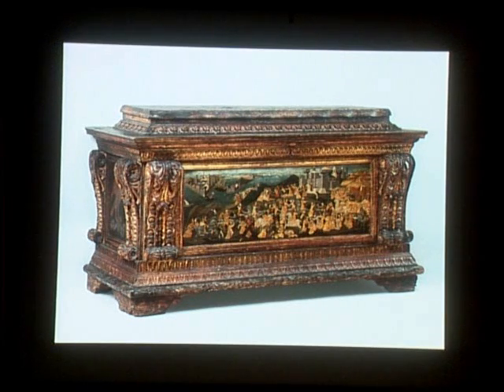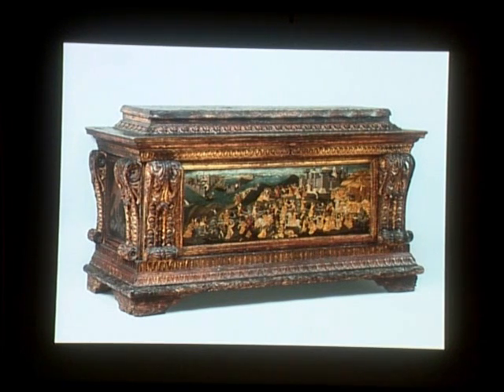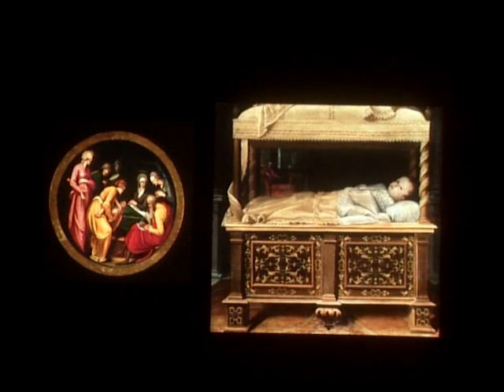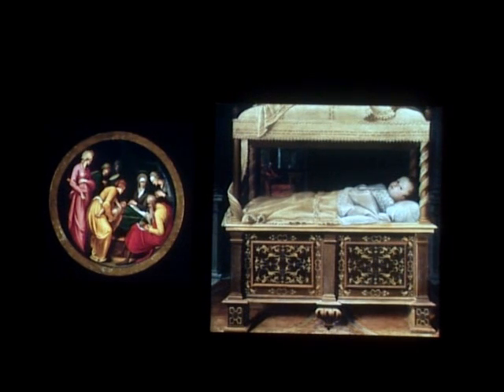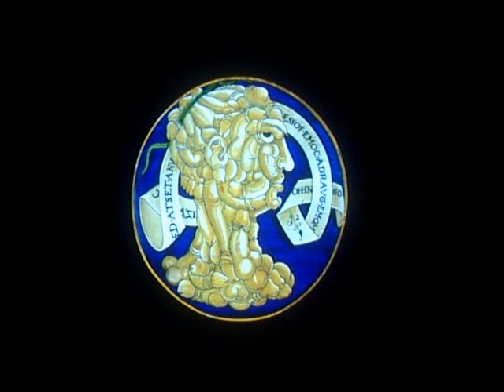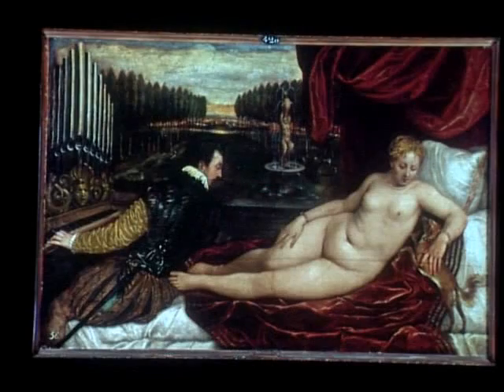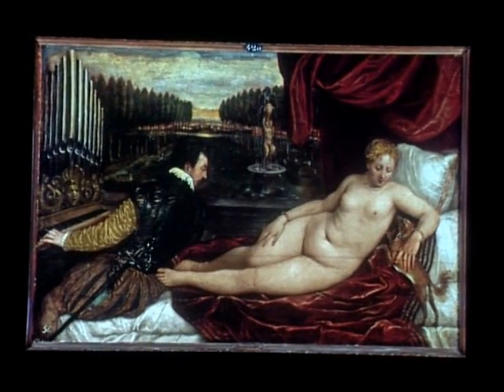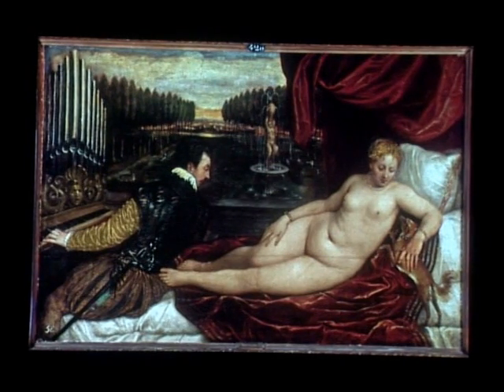Art and Love in Renaissance Italy - Curatorial Talk - Part 3 of 3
This exhibition explores the various exceptional objects created to celebrate love and marriage in the Italian Renaissance. The approximately 150 objects, which date from about 1400 to the mid-16th century, range from exquisite examples of maiolica and jewelry given as gifts to the couple, to marriage portraits and paintings that extol sensual love and fecundity, such as the Metropolitan's Venus and Cupid by the great Venetian artist Lorenzo Lotto. The exhibition also includes some of the rarest and most significant pieces of Renaissance glassware, cassone panels, birth trays, and drawings and prints of amorous subjects.

Exhibition on view November 18, 2008 - February 16, 2009

Curatorial Talk to staff given by Andrea Bayer, curator, Department of European Paintings, The Metropolitan Museum of Art